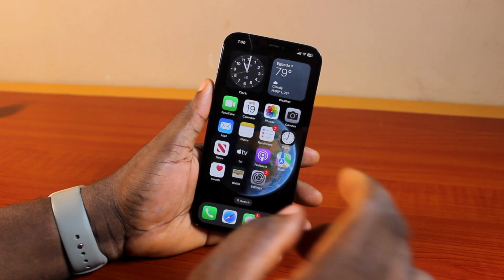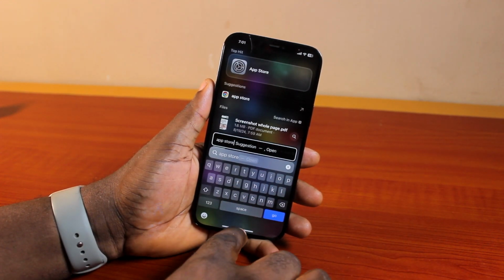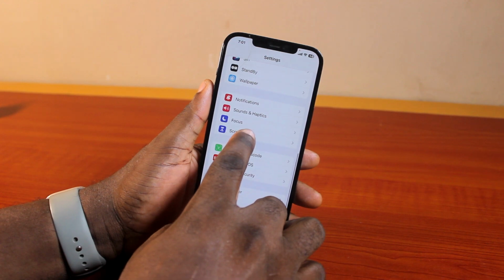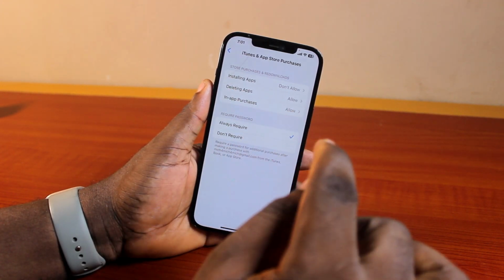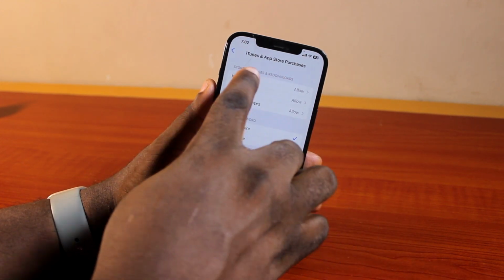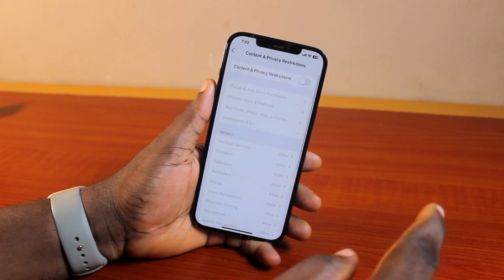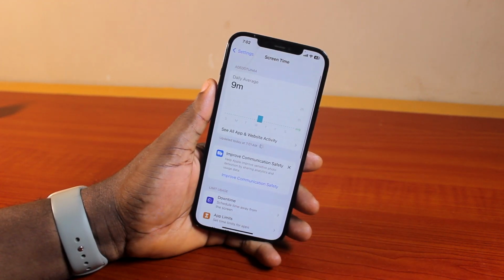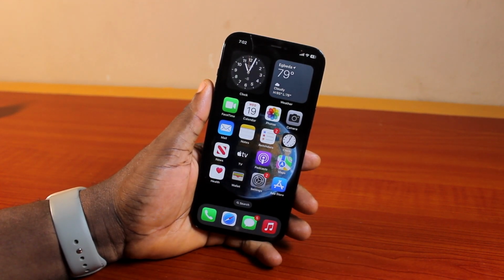How to Fix App Store Missing on iPhone Home Screen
You will learn how to fix App Store missing on iPhone home screen in this tutorial.

Cheap iPhone
Cheap Samsung Phone
Cheap Apple Watch
Cheap Digital Camera
Cheap YouTube Microphone
Cheap MicroSD Card